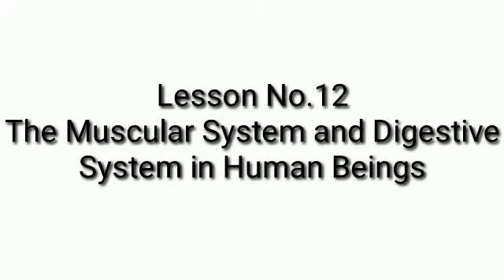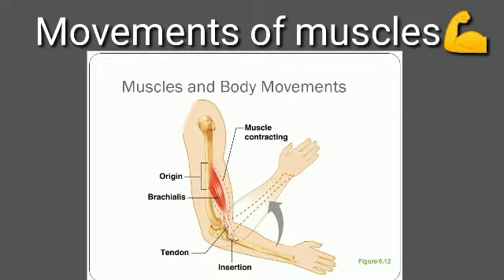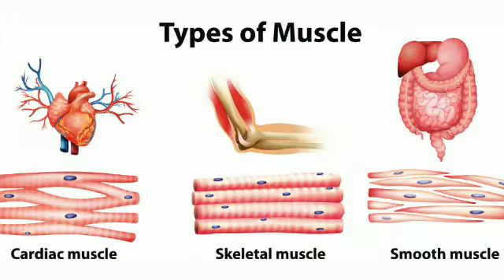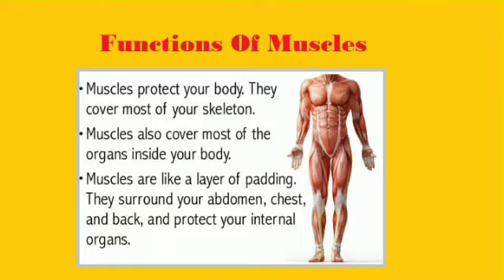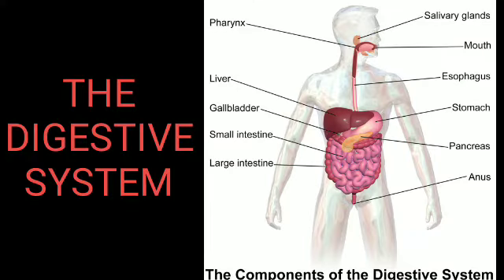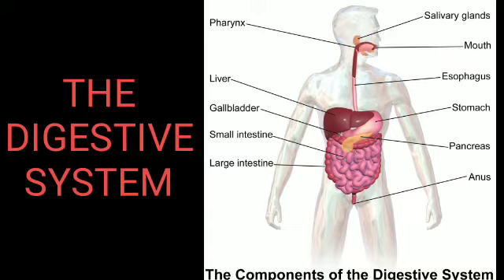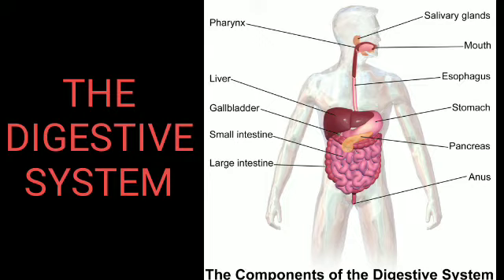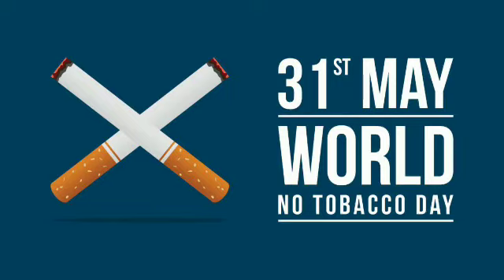Lesson no. 12 The Muscular System and Digestive System in Human Beings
STD -  VII   Subject - General Science